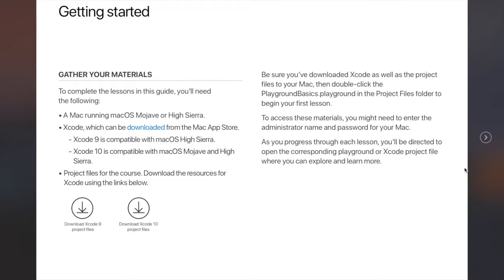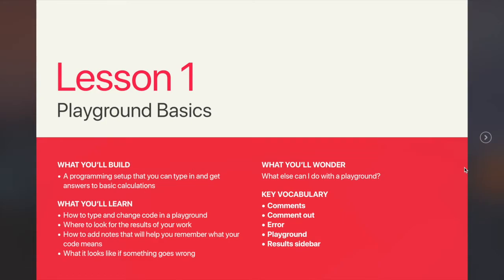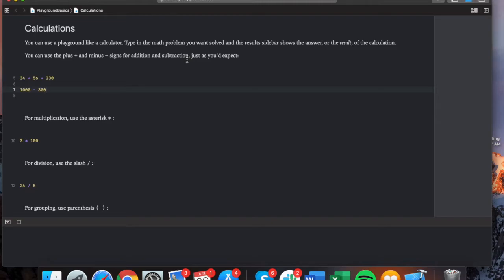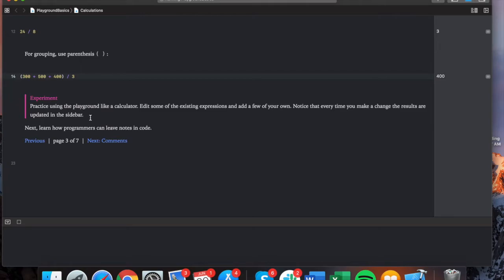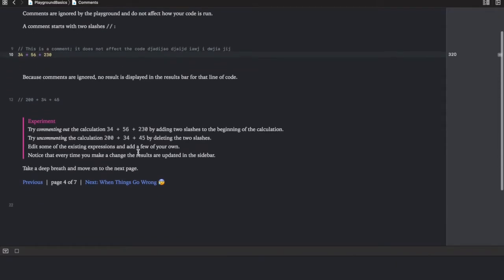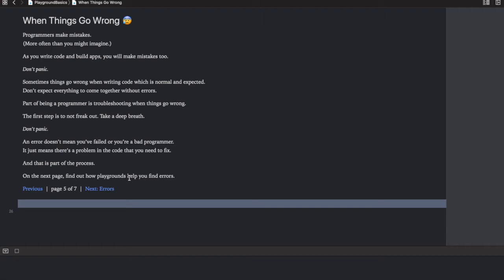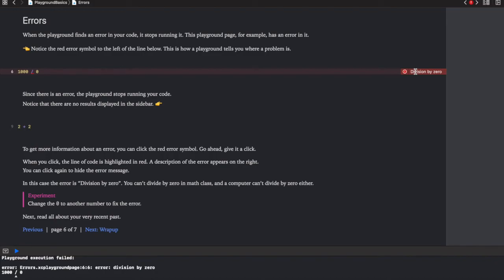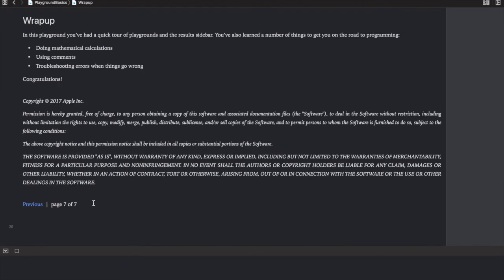Introduction To App Development with SWIFT - Lesson #1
Swift is a powerful and intuitive programming language created by Apple for building apps. It makes programming easier, more flexible, and more fun. Swift is not only great for getting you started with coding, but ​it’s also super powerful. It’s designed to scale from writing the simplest program, like “Hello, world!” ​to the ​world’s most advanced software.
Intro to App Development with Swift is designed to help you build a solid foundation in programming fundamentals using Swift as the language. Throughout this course, you’ll get practical experience ​with the tools, techniques, and concepts needed to build a basic iOS app from scratch. You’ll also learn user interface design principles, which are fundamental to programming and making great apps.

- A programming setup that you can type in and get answers to basic calculations

- How to type and change code in a playground
- Where to look for the results of your work
- How to add notes that will help you remember what your code means
- What it looks like if something goes wrong

What you’ll wonder
What else can I do with a playground?

KEY Vocabulary
- Comments
- Comment out
- Error
- Playground
- Results sidebar

Excerpt From: Apple Education. “Intro to App Development with Swift.” Apple Inc. - Education, 2019. Apple Books.